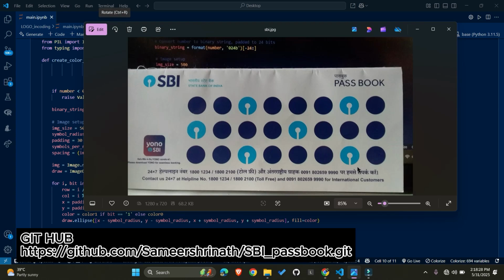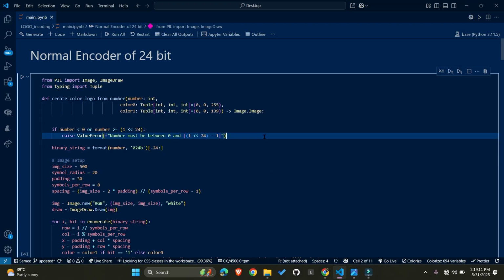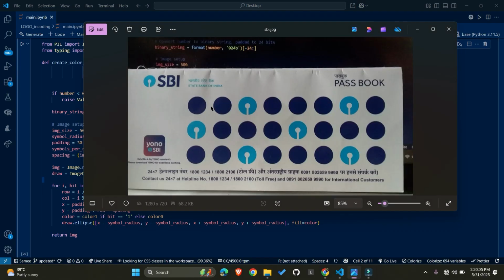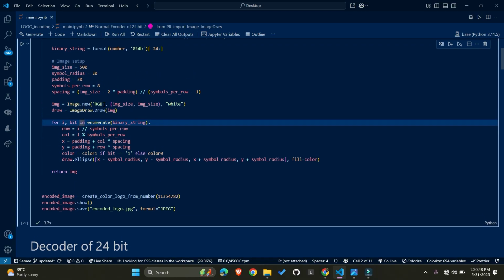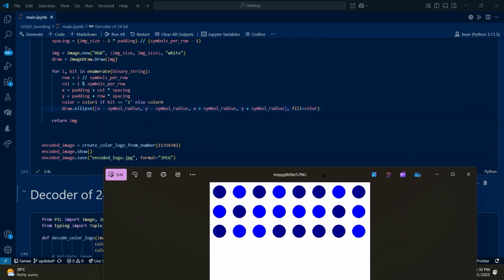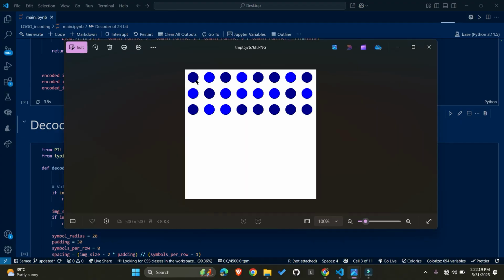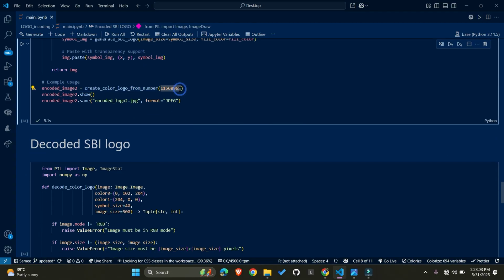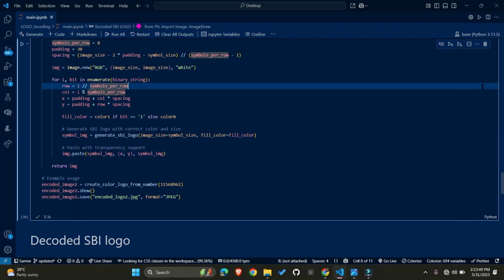Encode Numbers in SBI Logo Using Color | Unique Python Project! | Final year project idea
Unlock a futuristic way to encode data visually! In this video, I’ll show you how to encode a 24-bit number into an SBI-style logo using color — and decode it back using Python! 🧠🔵🔴

🎯 What You’ll Learn:

Encoding numbers with color logic

Designing custom SBI-style logos using PIL

Decoding visual data using pixel color analysis

Creative data representation techniques in Python

🚀 Tools & Libraries Used:

Python 🐍

Pillow (PIL)

ImageDraw, ImageStat

🧠 Perfect for students, developers, and tech enthusiasts looking to explore data visualization, creative Python projects, or build a portfolio piece!